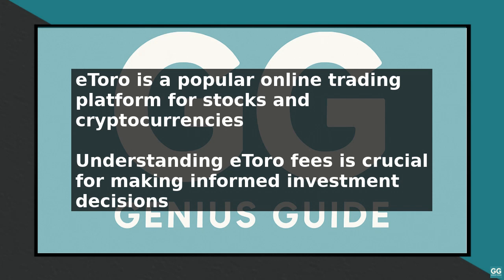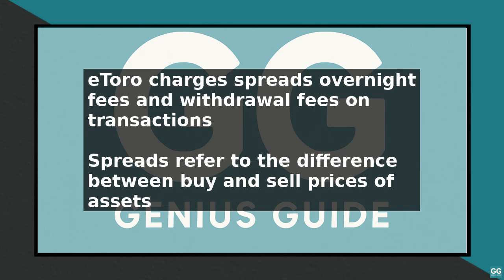How To Use Etoro Fees (2025)